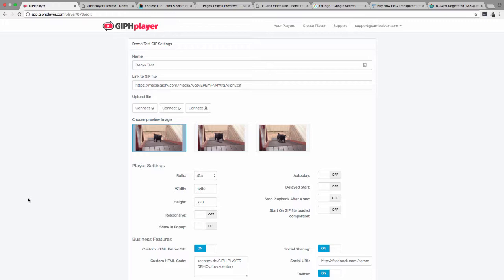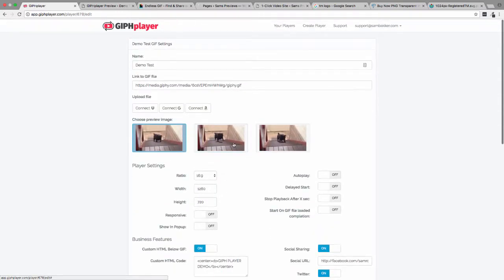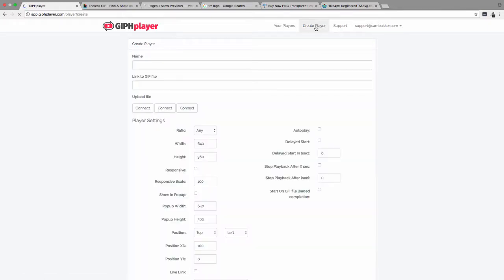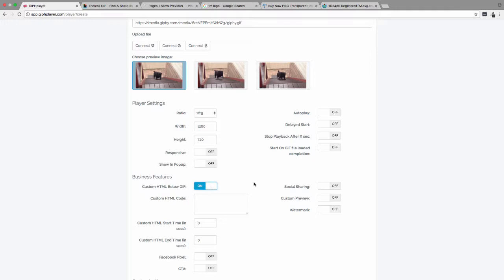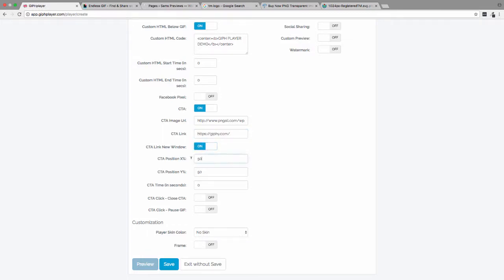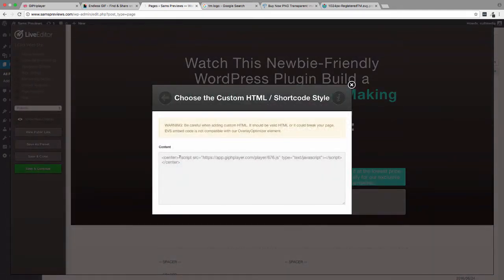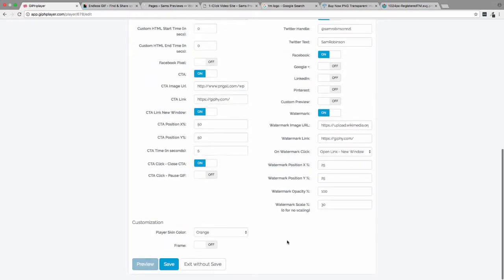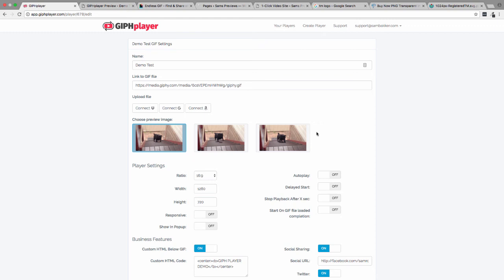Sam B GIPH Player Preview